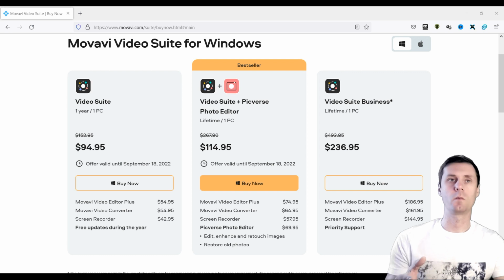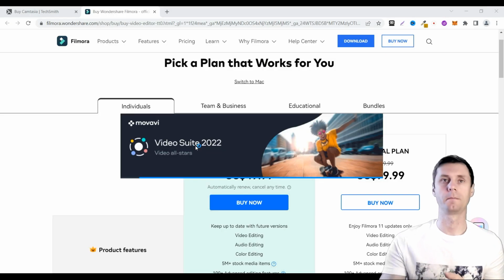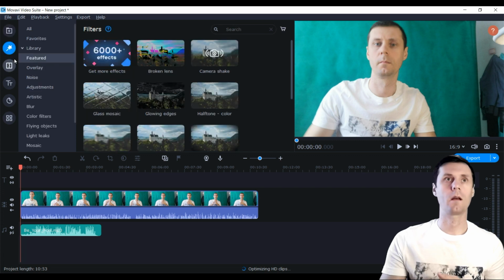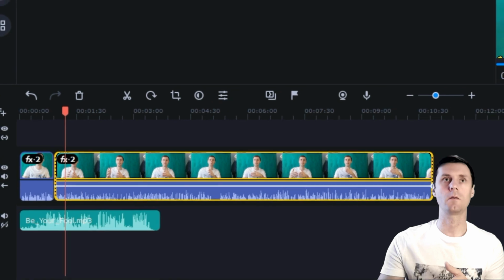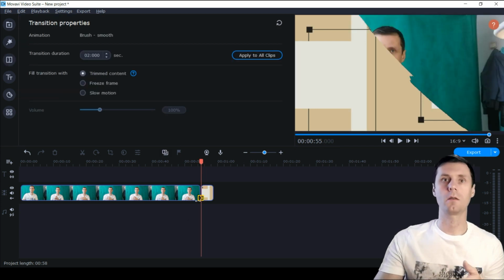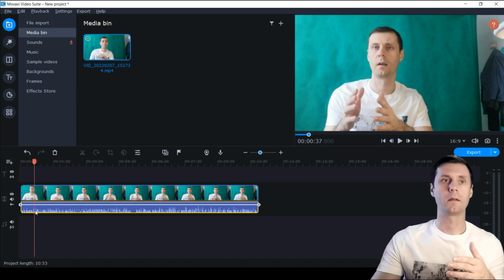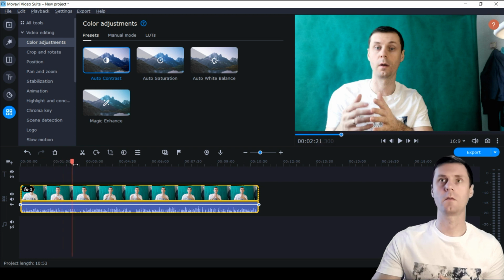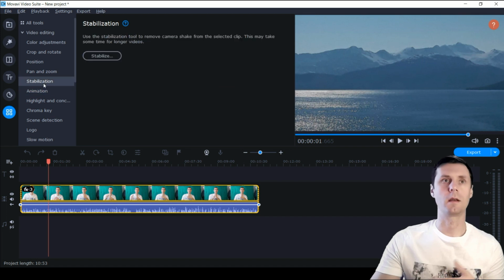Best Video Editor 2022 | Movavi Video Suite 2022 Review and Tutorial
In this video, I'll show you the best video editing software in 2022, which is as good as today's professional editing software. You will be amazed at how easy it is to edit videos in the future and how much better the quality of your videos will be!

In this video, I'll show you how to use the Movavi Video Suite to make the most of your videos by creating and editing videos with ease, adding captions and subtitles, speeding up videos for faster viewing, and more.